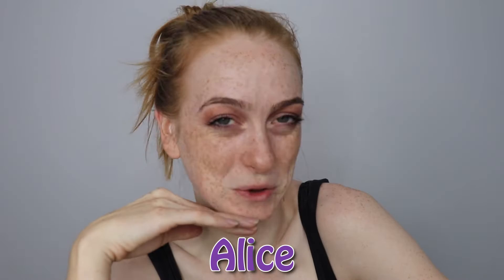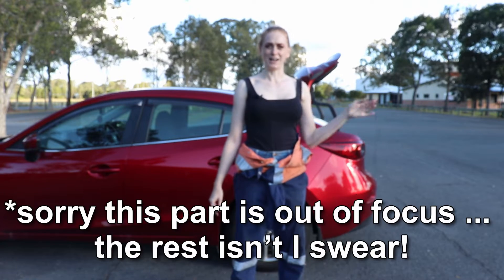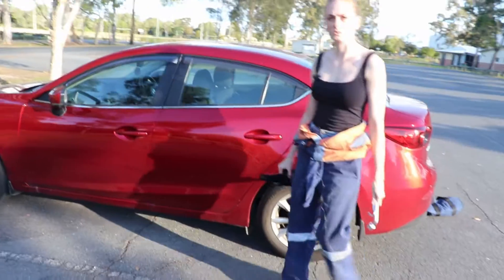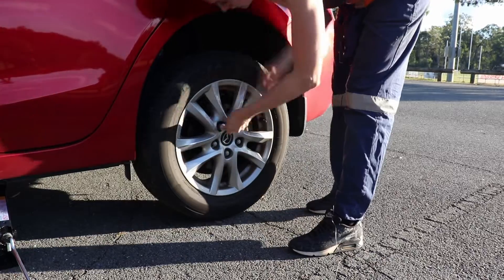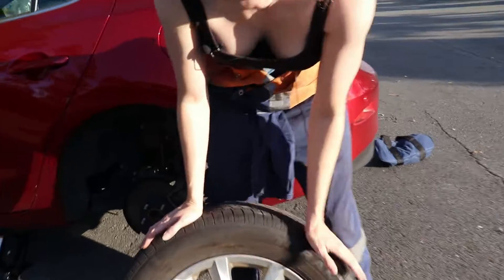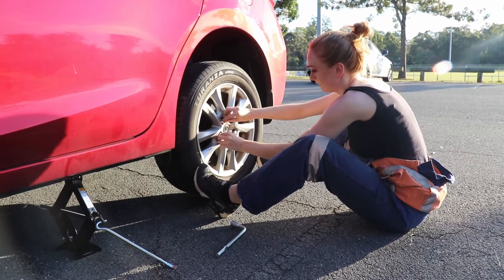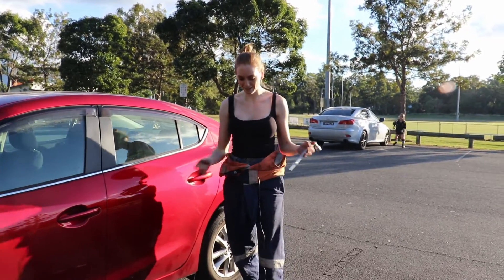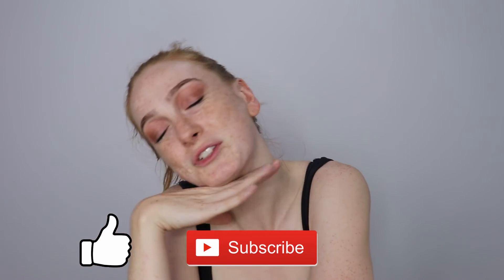How to CHANGE A TYRE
This video is a tutorial on how to change a tyre (obviously)
Thought it was about time I showed the mechanic side of the Makeup Mechanic! :)
This is a very handy and simple skill to learn and is something that I believe all car owners should know how to do. You never know when it will come in handy and screw waiting hours for road side assist just for a flat tyre!